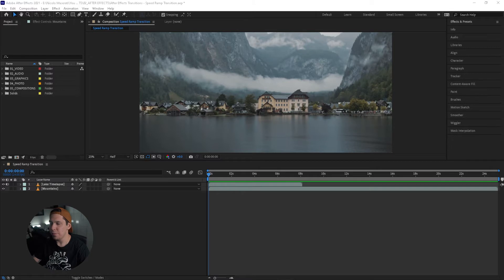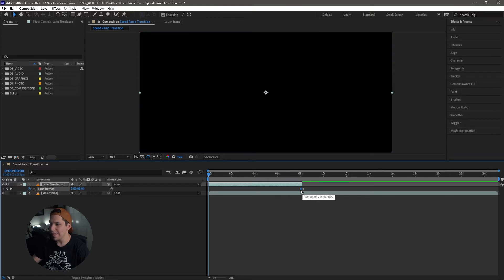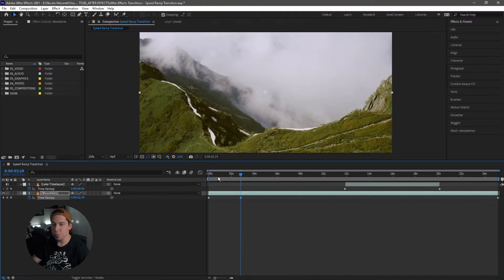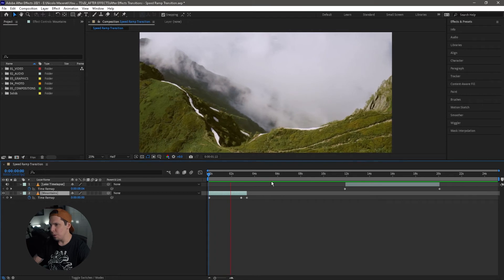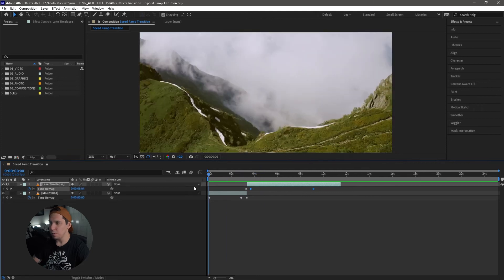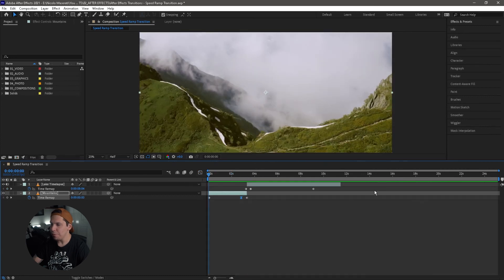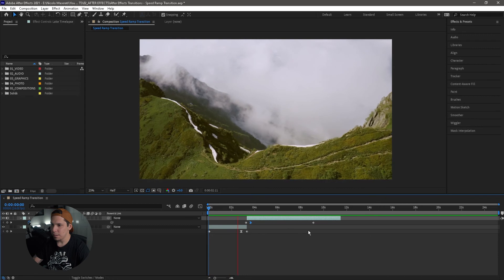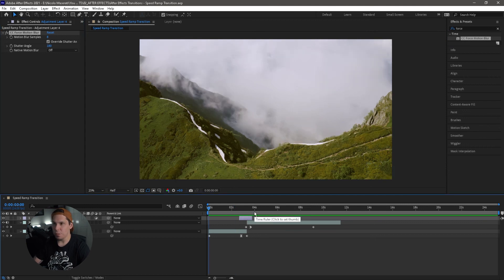After Effects Transitions - Speed Ramp Transition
Recently I made a video where I teach you how to speed ramp in after effects. Today we’re gonna be taking what we learned in that video and using it to create a speed ramp transition in After Effects. Whether you do travel videos, real estate videos, or Vlogs. This will take your videos to the next level. Actually not the next level, it’s gonna take you all the way to the boss level. You’re going to be skipping levels with this After Effects transition.  All right let’s get into after effects!

00:00 Intro
00:52 Speed Ramp
03:50 Graph Editor
05:24 Adding Motion Blur
06:03 Speed Ramp Transition
06:13 Like and Subscribe :)

🔥 Like what I do? Consider buying me a coffee ☕

My main CAMERA
My main LENS
My FUTURE CAMERA
What I use for my AUDIO
My STABILIZER